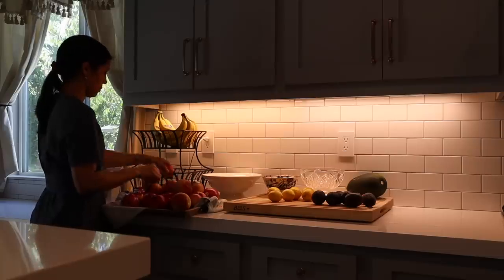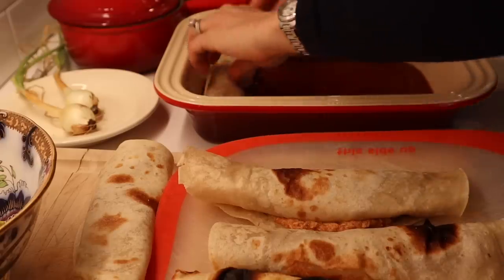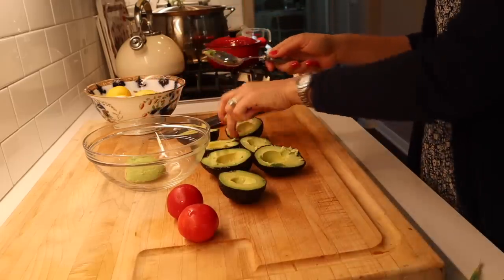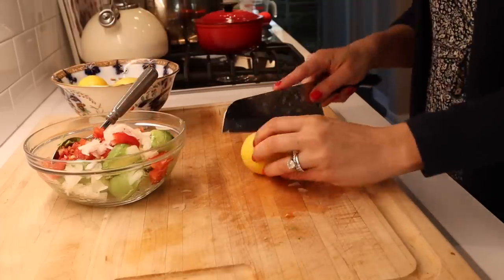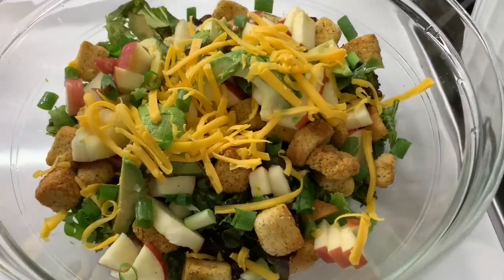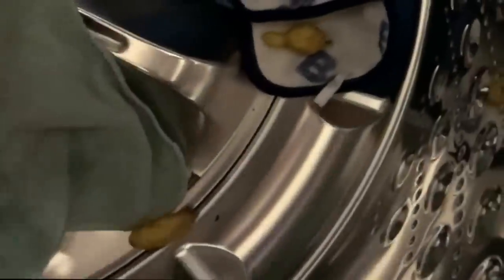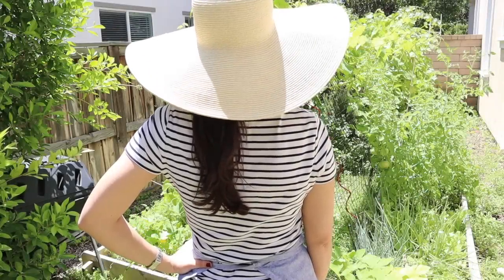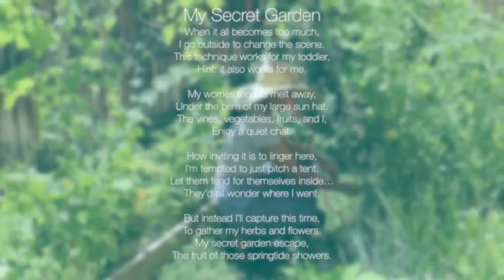Meditations on Homemaking: The Comforts of Home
Welcome to a new homemaking week in the life. Today's meditations on the art of keeping house revolve around the comforts of home. But the most important question we need to ask is... what happened to my potatoes?!

⚜️Cleaning Resources
Pink floral cleaning gloves
Amazon microfiber cloths
Amazon microfiber mop

⚜️Kitchen
Le Creuset cast iron pot with lid in red
Emile Henri red casserole dish
Boos block
Kitchen Aid
Slow cooker

Become a member of The Daily Connoisseur to get exclusive monthly live streams, access to my weekly members-only Vodcast, and more. There are three tiers available, the lowest is only $1.99 a month

About me: Hello, I'm Jennifer L. Scott, wife, mother of four, and New York Times bestselling author of LESSONS FROM MADAME CHIC, AT HOME WITH MADAME CHIC and POLISH YOUR POISE WITH MADAME CHIC (Simon & Schuster) and CONNOISSEUR KIDS (Chronicle Books). On this channel you will see homemaking, capsule wardrobe (ten-item wardrobe), modern etiquette, ladylike and elegant living, and many other tips on how to become your own Madame Chic and Daily Connoisseur.

I have 3  affordable eCourses that you will love:
Carry Yourself with Poise
 How to be Efficient at Home

My Favorite Things:
My filming camera